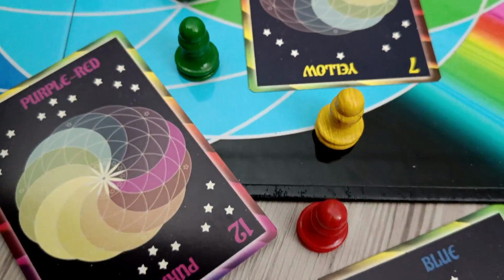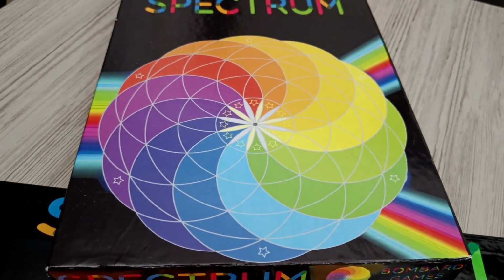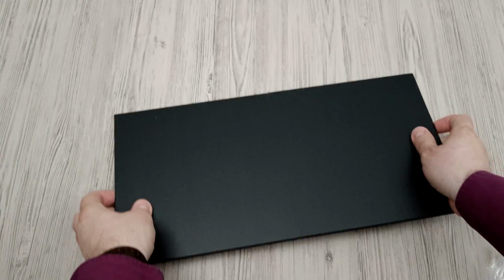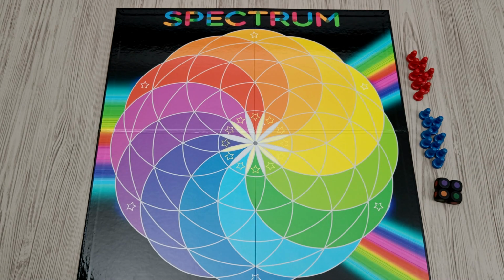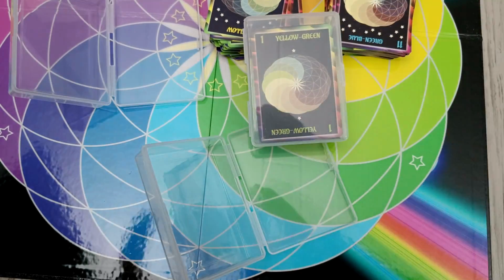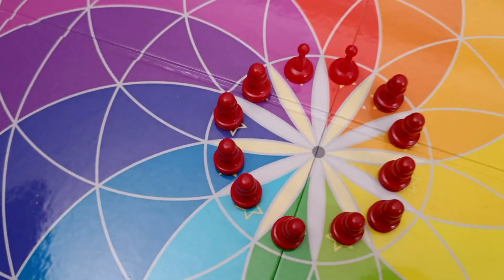Kickstarter Preview | Spectrum: A Game Of Colors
This is my preview of the abstract board game 'Spectrum: A Game Of Colors' that will be funded on the crowdfunding platform Kickstarter (starting on May 23, 2023). In this video, I will show you how to play the game and give you my review of it.
Description on BoardGameGeek: "The strategic, abstract game of colors. You decide what pawns to move, but the dice determine where."

Thanks to Bombard Games for the physical preview copy!

Timestamps:
00:00 Introduction
01:10 Setup
01:23 Determining the Starting Player
01:40 Goal of the Game
02:09 How to Play
06:46 The Spectrum Cards
07:11 The Solo Mode
07:37 Review
09:51 Summary
10:07 A Huge Thanks to all my Patreon Supporters!
10:19 Special Message